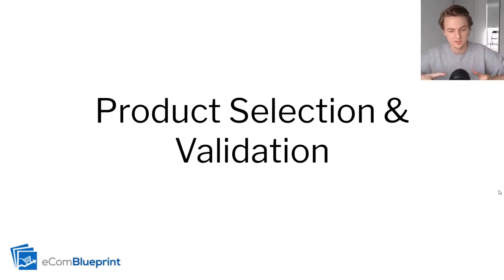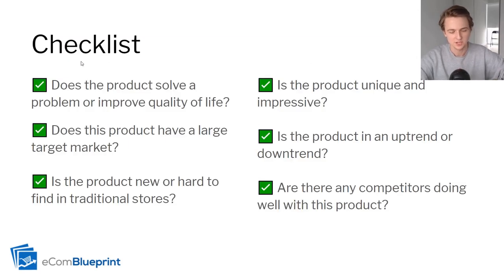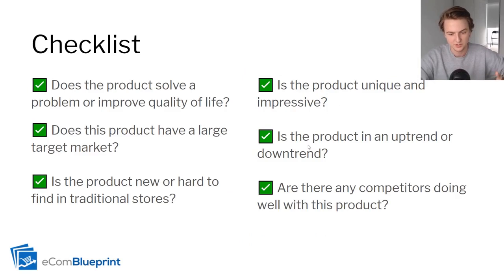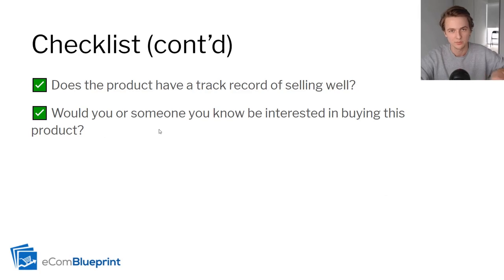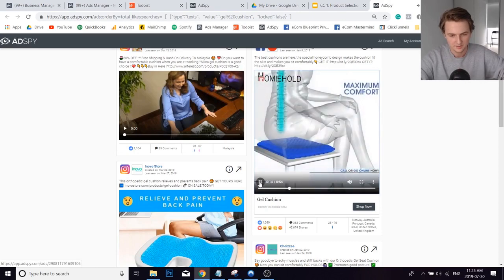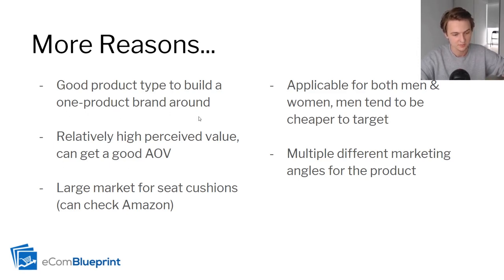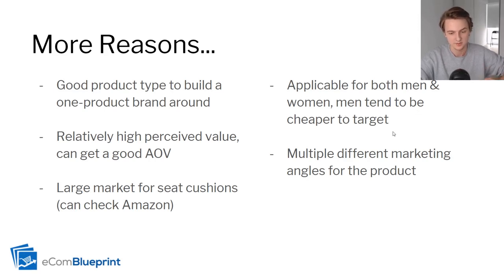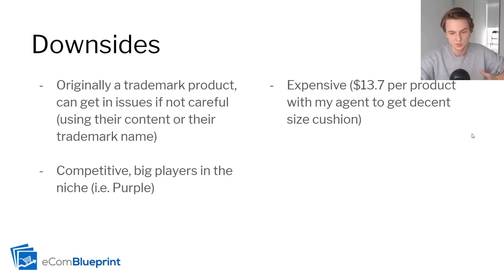2 eCom Blueprint by Gabriel St Germain